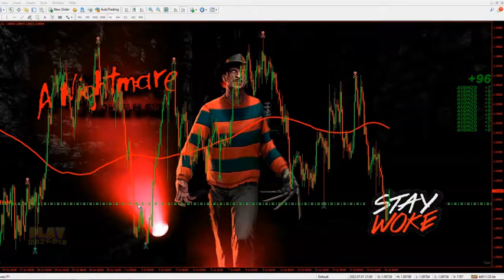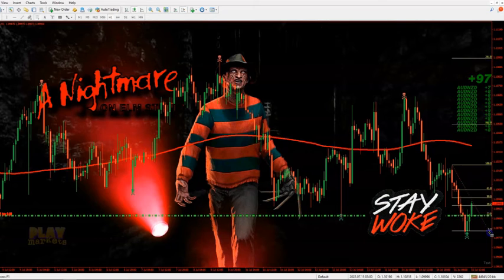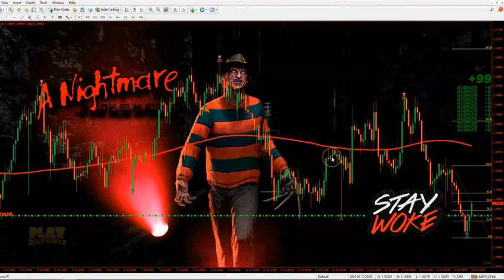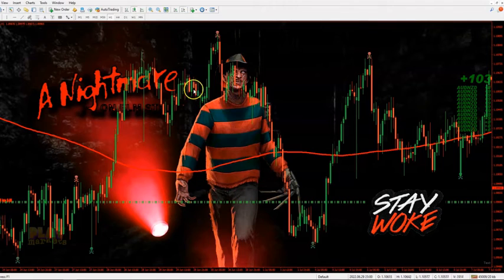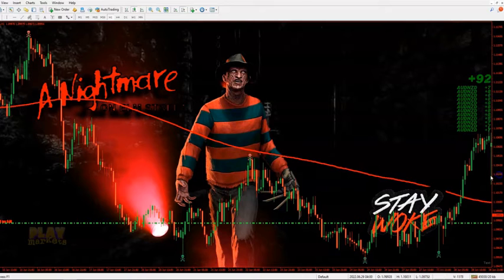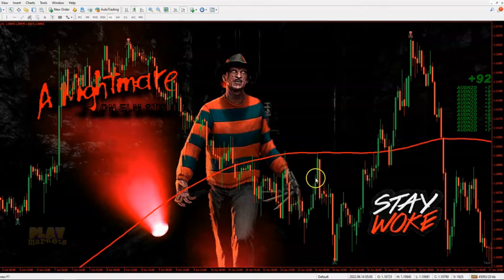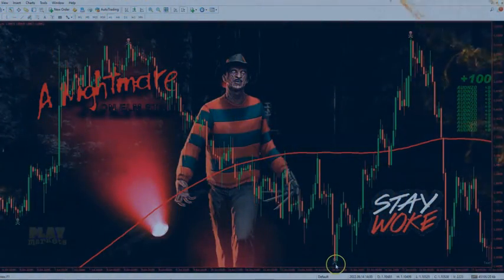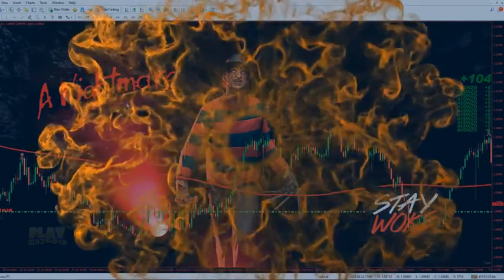Freddy Krueger Trading System Part 3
New Products on the Way.
PlayMarkets.net

🔸 Moving Averages strategy
🔸 Sniper Entries strategy
🔸 Any TF strategy

It will inspire me to upload quality content for you.
This video broadly covers –
✅ Profitable Swing Strategy
✅ Profitable Day Strategy
✅ Scalping trading strategy
💌 Tell us your opinion in the comments below and what video you want next.

⛔ Note: Always remember to move your stop loss to the entry price and trail your stop loss

Hugosway/ Oanda

🔵FX Signals
PlayMarkets.net

🔵 PREMIUM Services
PlayMarkets.net